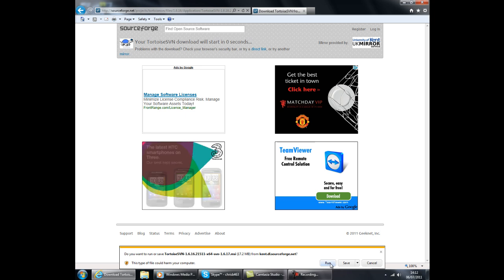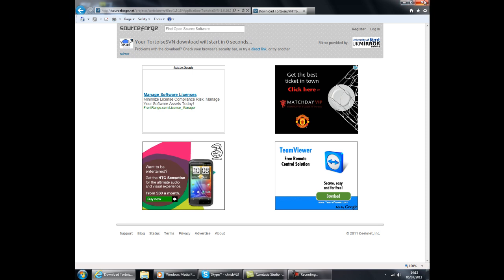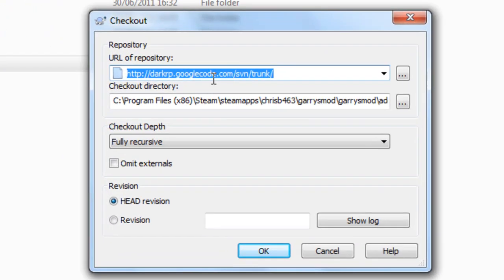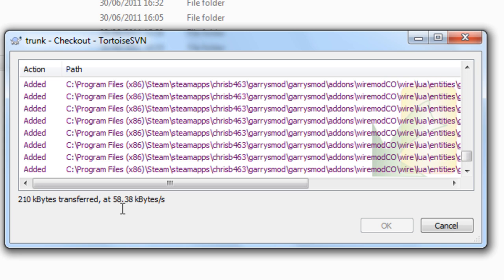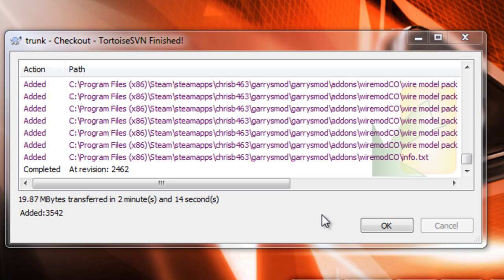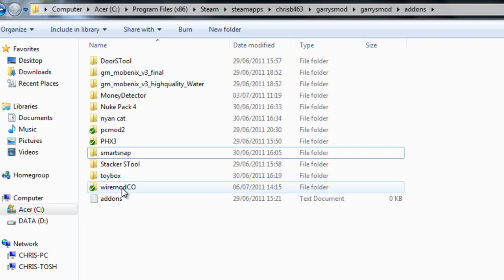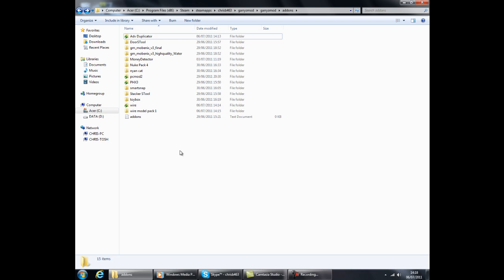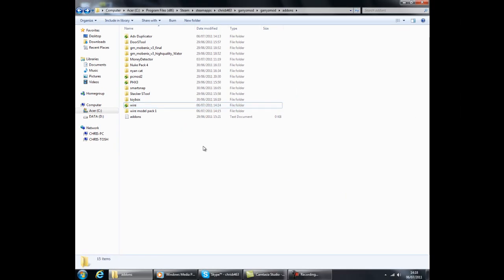How to get Wiremod for Gmod (SVN)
This video will show you how to get the SVN version of Wiremod for garrys mod.

- Gmod Addons Folder (32 bit): C:\Program Files\Steam\steamapps\[username]\garrysmod\garrysmod
- Gmod Addons Folder (64 bit): C:\Program Files (x86)\Steam\steamapps\[username]\garrysmod\garrysmod

Please note: Since the svn update the wire model pack 1 has been removed but is in with the other folder so you still have it. SVN is the most up to date version from the developers.

For more help, you can add me on steam: chrisB463